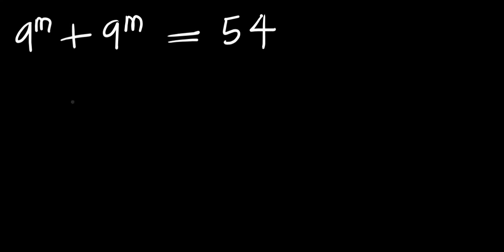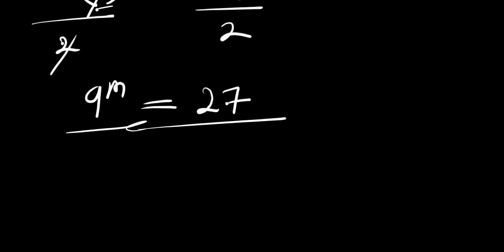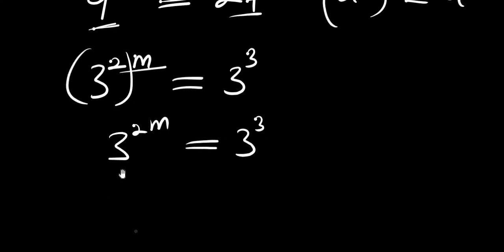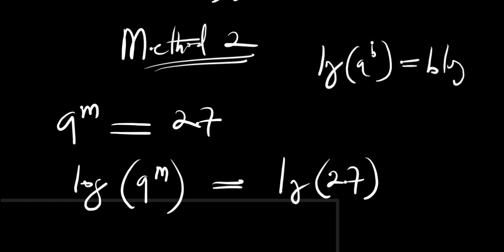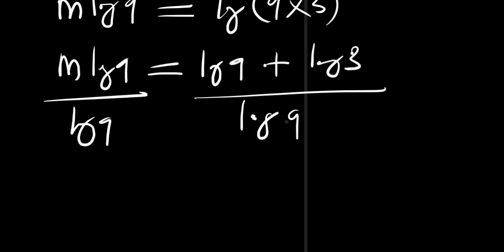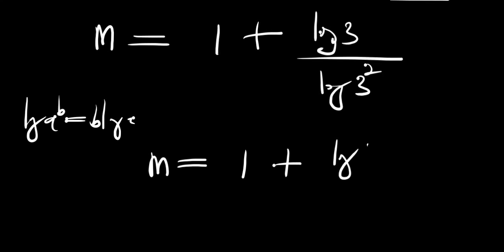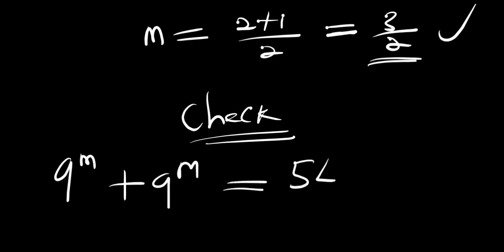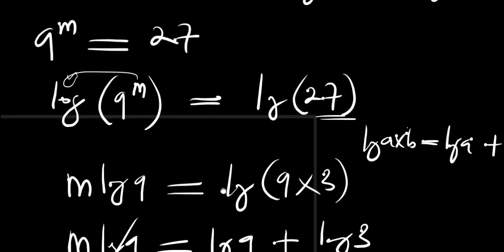Japan | A Nice Olympiads Trick | How to solve for m?